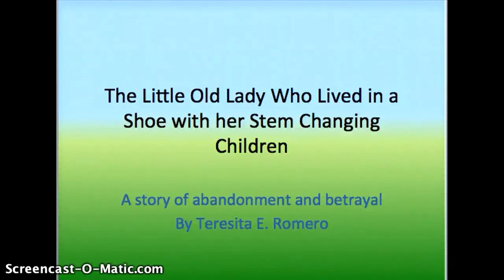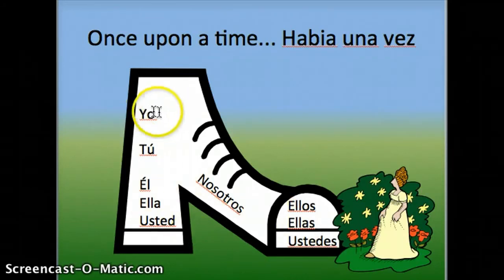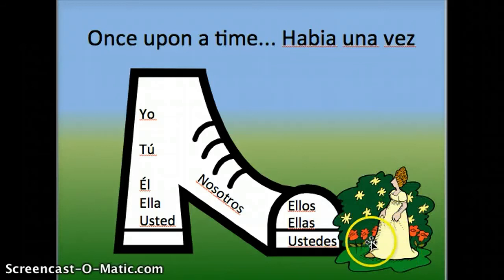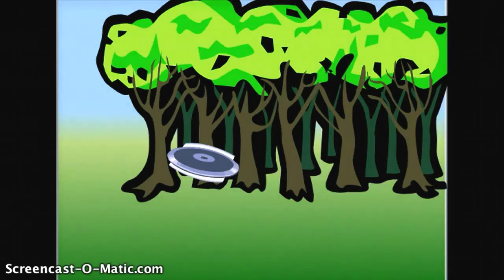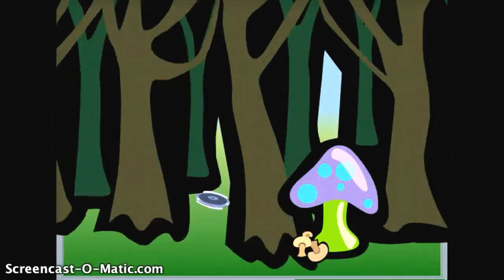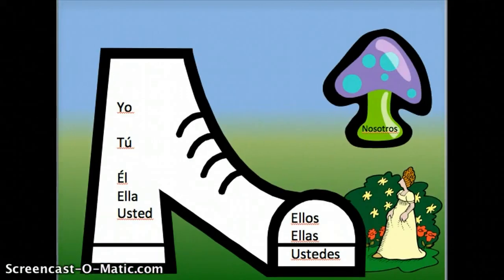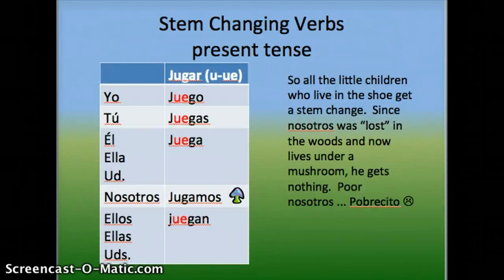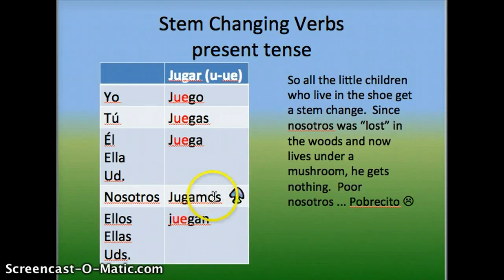Part One of: The Little Old Lady Who LIved in a Shoe With Her Stem Changing Children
The little old lady who lived in the shoe with her stem changing children.  Stem changing verbs in the present tense